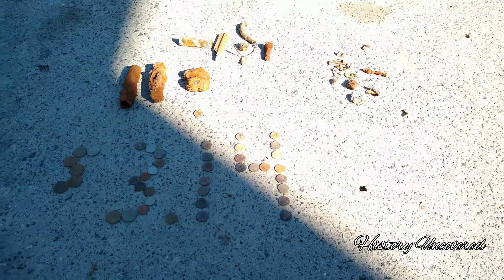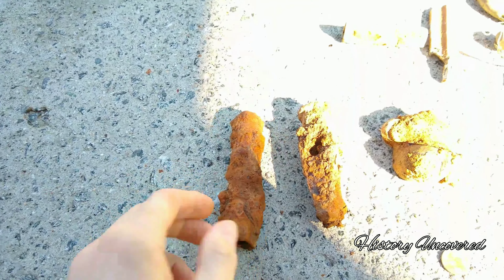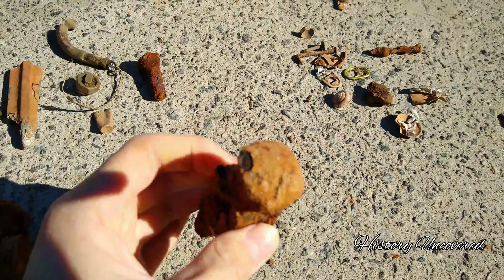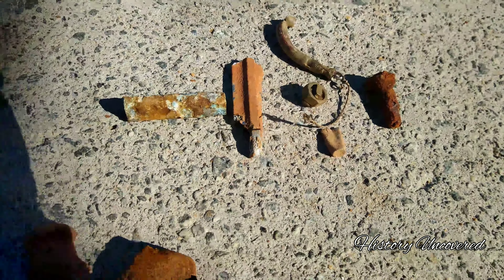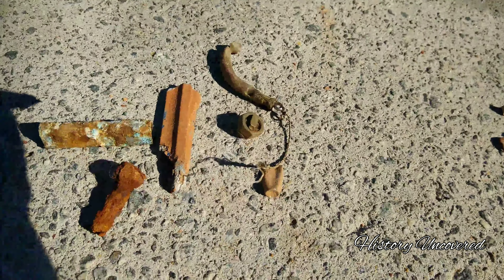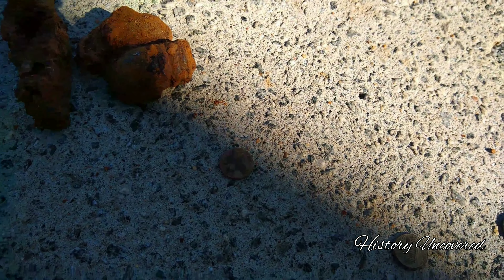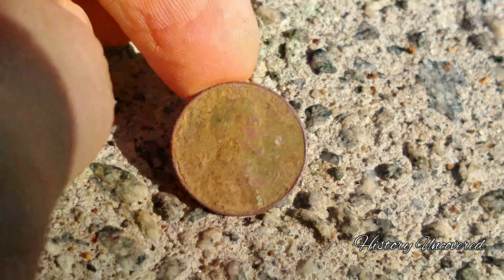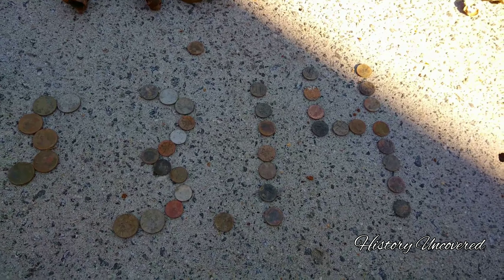North Carolina rap-up